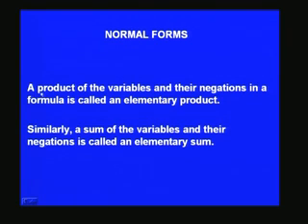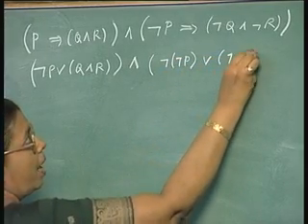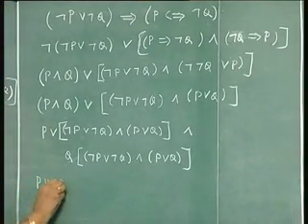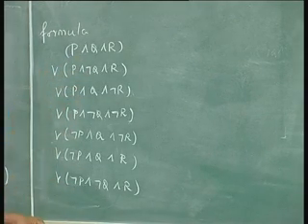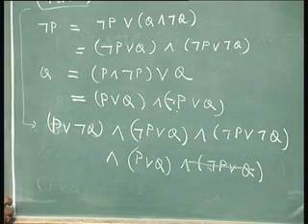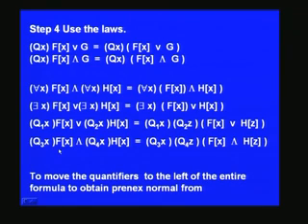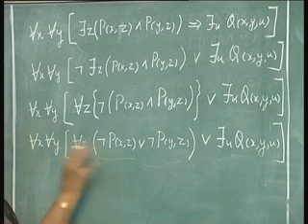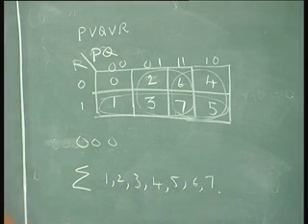Lecture 8 - Normal Forms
Discrete Mathematical Structures - Normal Forms